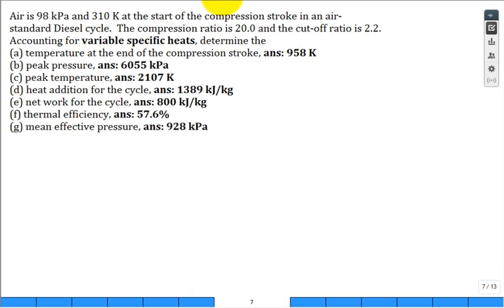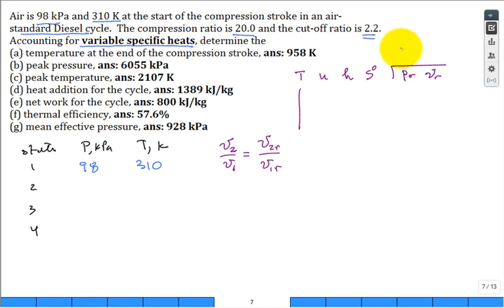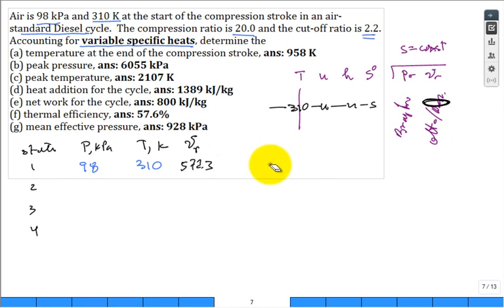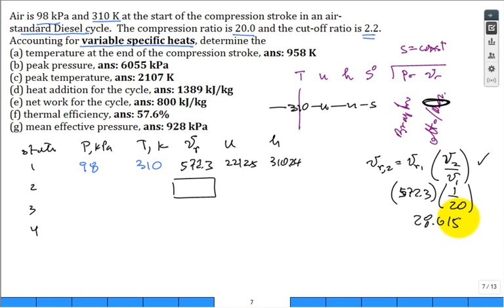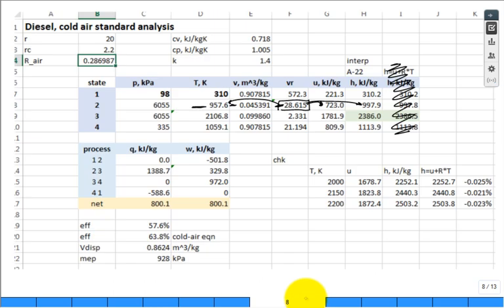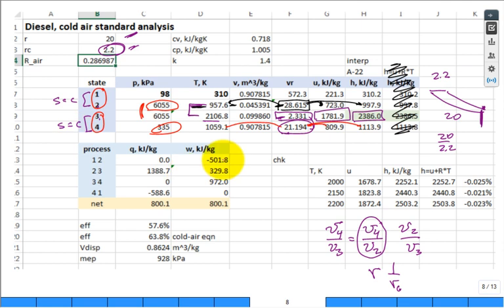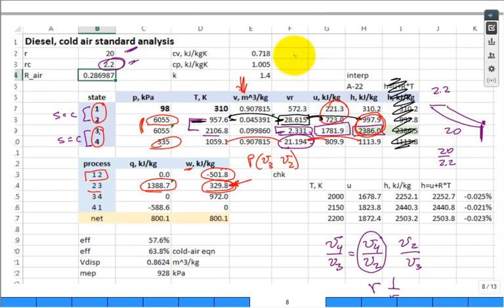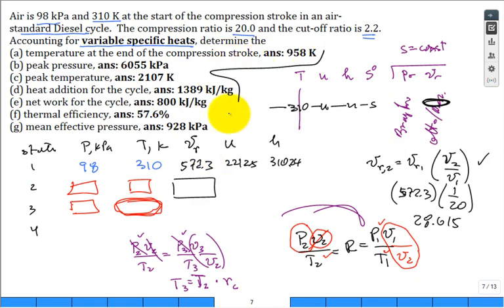Diesel cycle problem using variable specific heats